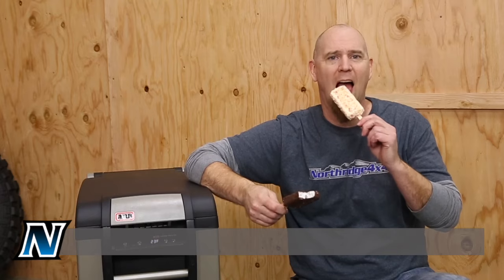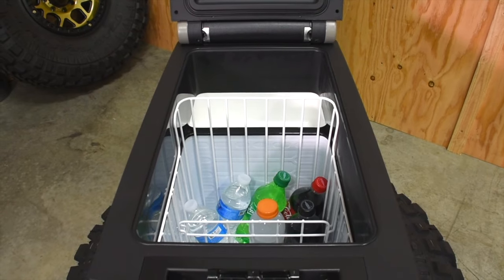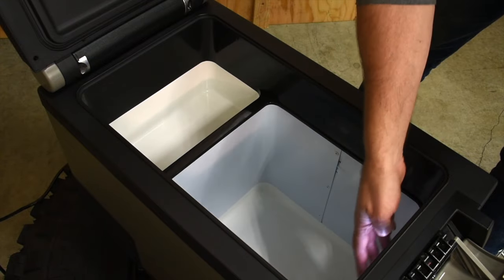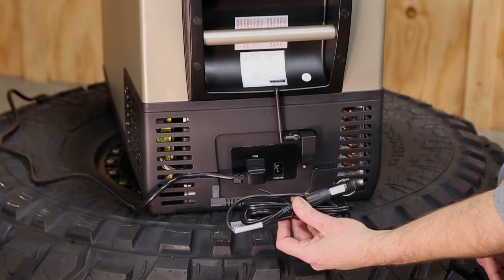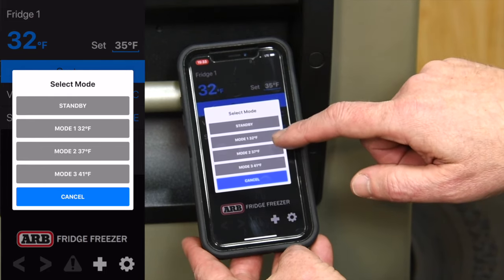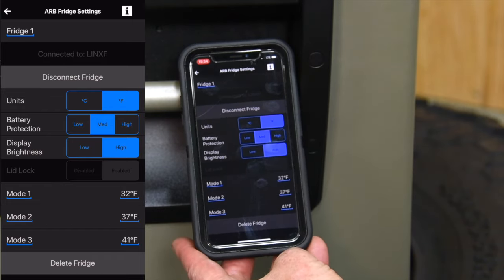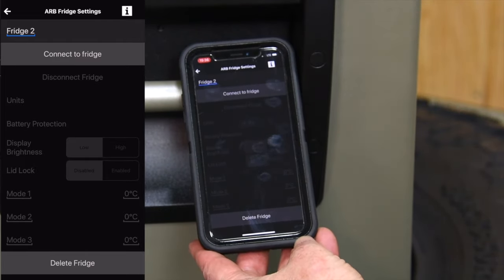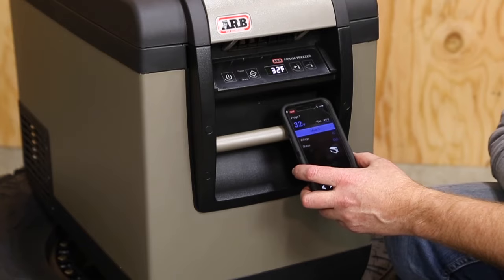ARB Classic Series 2 Fridge - REVIEW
Have you looked at an onboard Freezer/Fridge for your 4x4? ARB has released a new fridge that can be controlled from your phone with the new ARB Fridge Connect app (available through Google Play and Apple).

Join Tech Tim as he takes us on a tour of the new Classic Series II Freezer/Fridge from ARB. From the reliable Secomp/Danfoss compressor to the wireless control module, the new ARB Classic Series II fridge is one awesome unit!

ARB CLASSIC SERIES 2 FRIDGE
37 Quart: